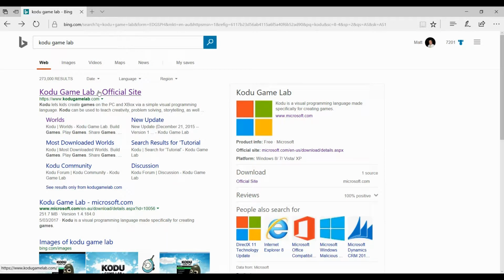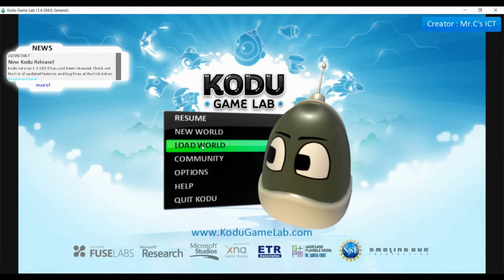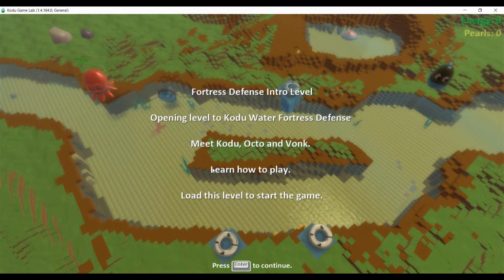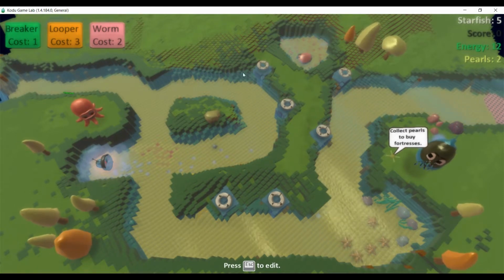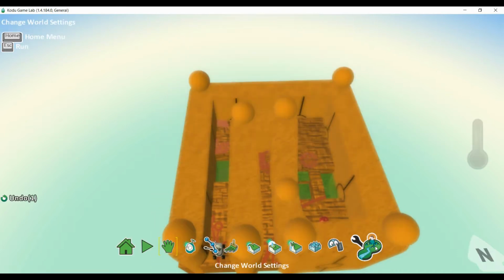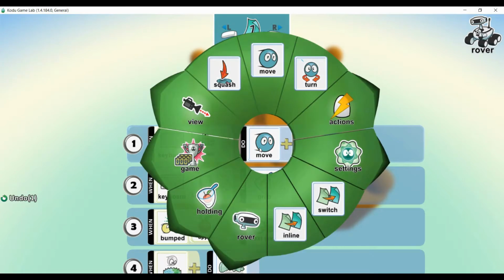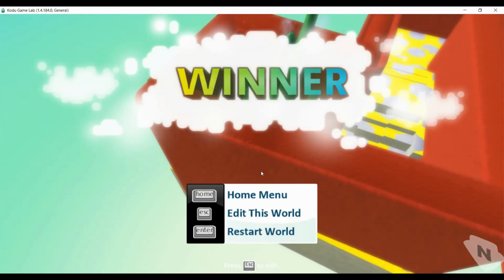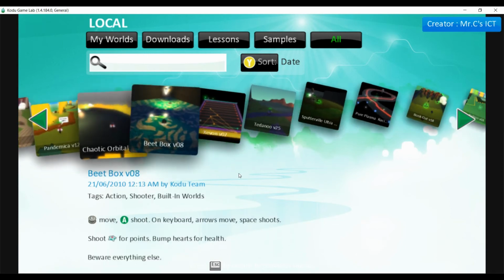Kodu Game Lab - Introduction/Overview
In this video, I will be giving an overview of using Kodu Game Lab in a classroom. It's uses and what I have used it for so far, as well as my thoughts on the program.